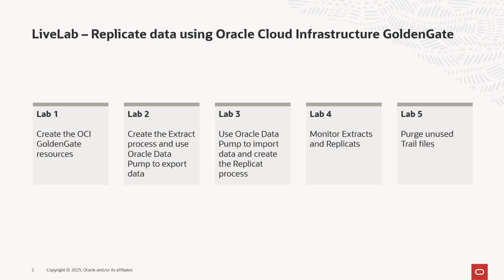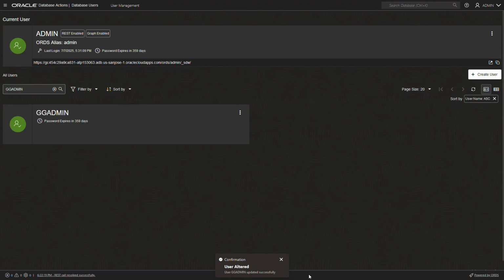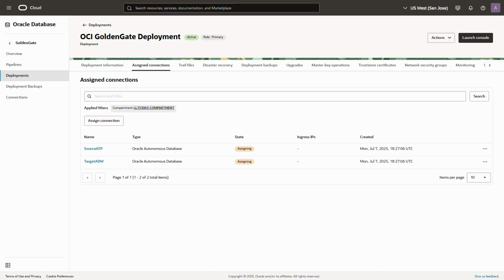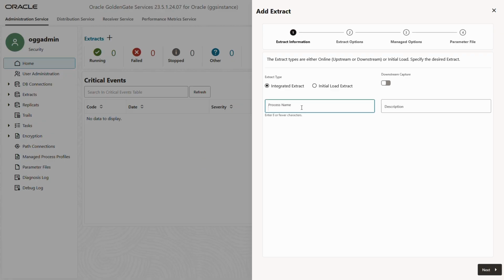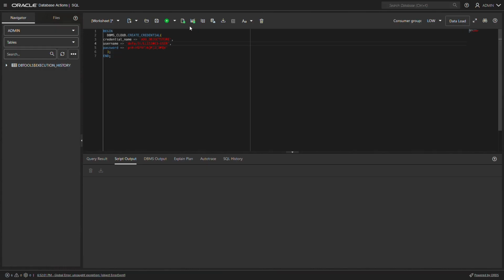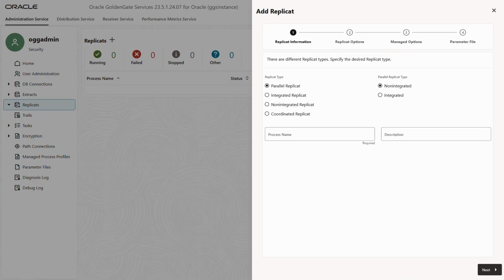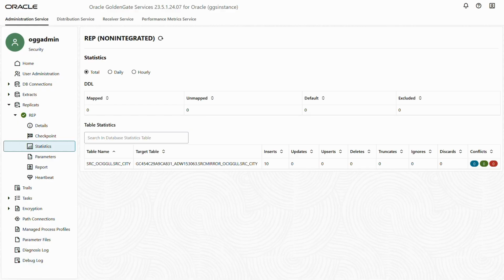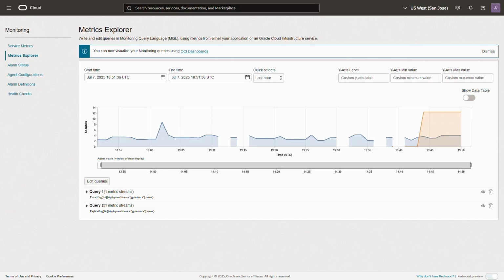Day One and Beyond-Hands-on: Replicate data using Oracle Cloud Infrastructure GoldenGate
Oracle GoldenGate, the industry-leading data replication and integration software, is now available as a fully-managed, cloud native service on Oracle Cloud Infrastructure. This workshop guides you through the steps to set up and use Oracle Cloud Infrastructure GoldenGate.

• Set up the environment
• Create the OCI GoldenGate resources
• Create the extract process and use Oracle Data Pump to export data
• Use Oracle Data Pump to import data and create the Replicat process
• Monitor Extracts and Replicats
• Purge unused Trail files